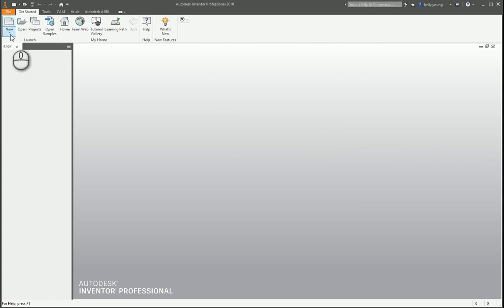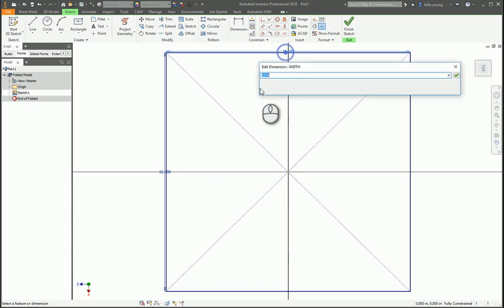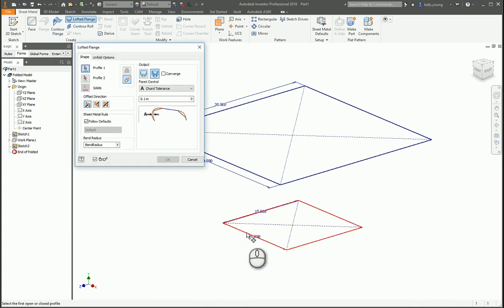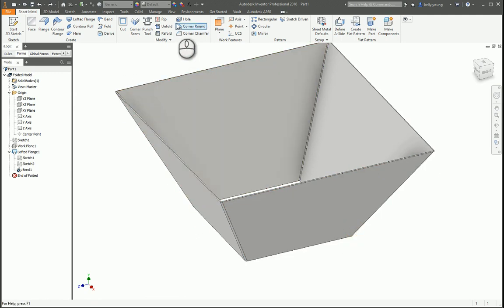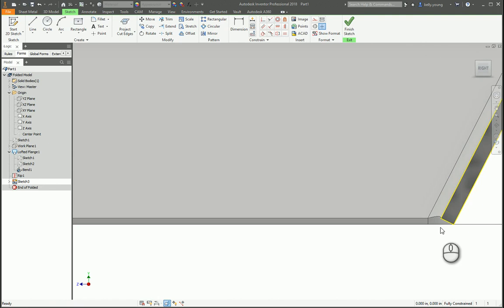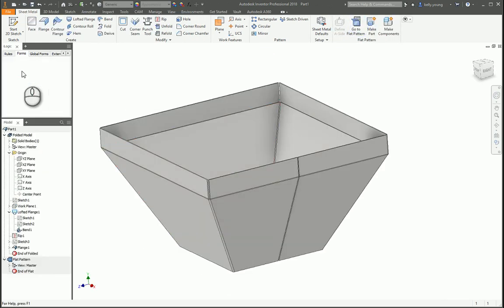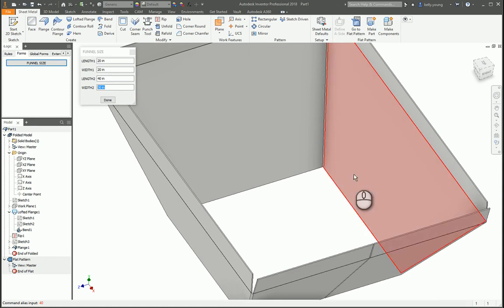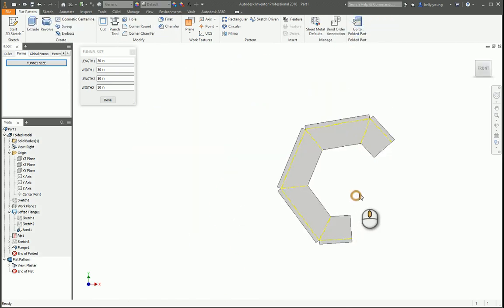Inventor Creating Sheet Metal Funnel With Lofted Flange